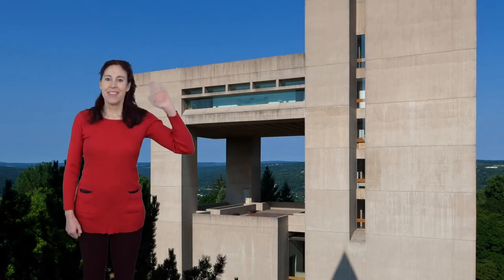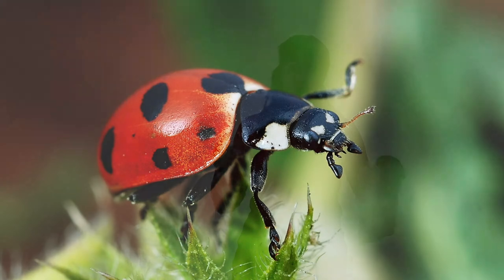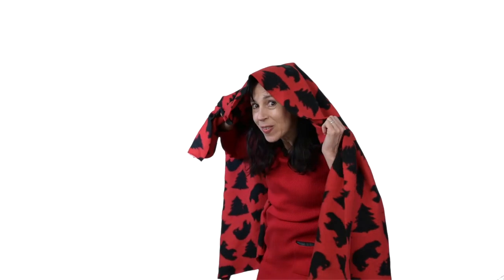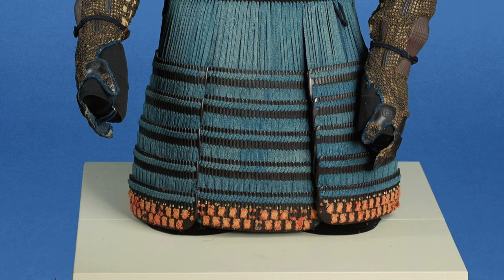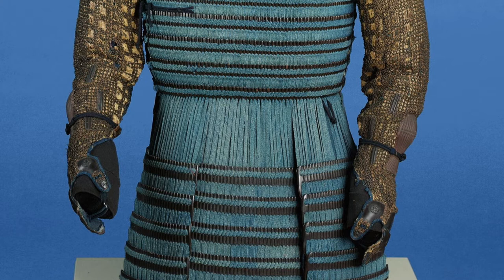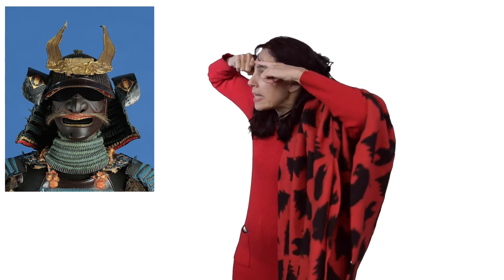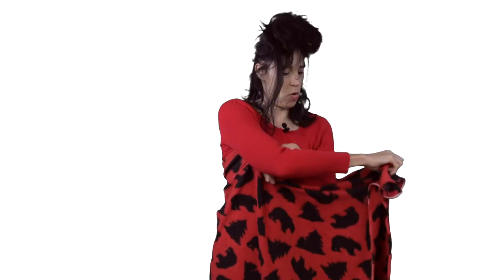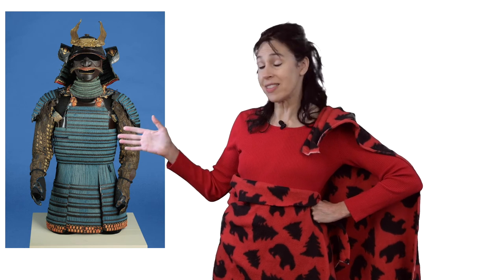Art Adventures at the Herbert F Johnson Museum of Art with host Holly Adams; "Samurai Armor"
An Arts in Education, observation and movement based program created in conjunction with Cornell University's  Herbert F Johnson Museum of Art for a virtual "Arts in the Schools" program for elementary students. We discover some Samurai armor from the Edo period! Perfect for Pre-k and kindergarten children. Hosted by teaching artist Holly Adams.